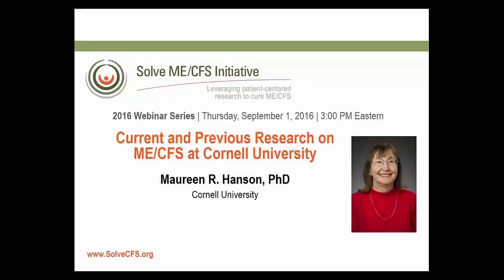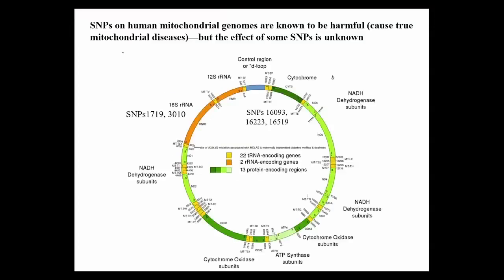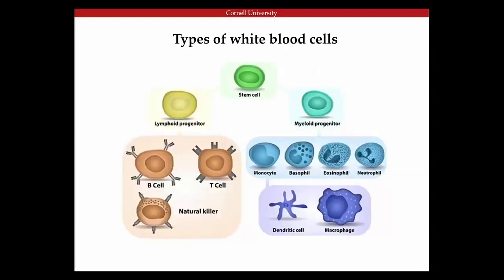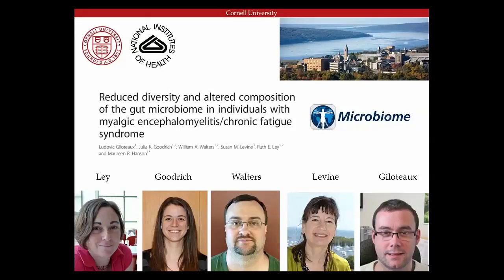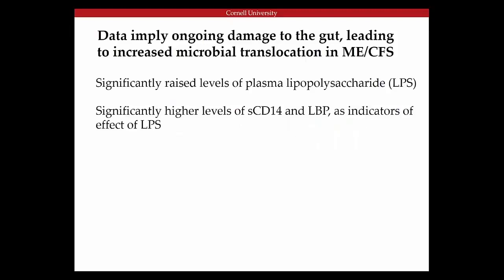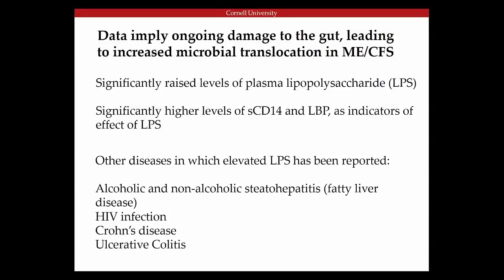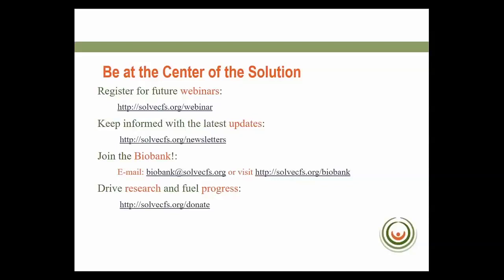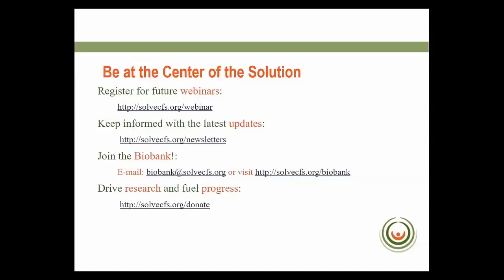Webinar with Dr. Maureen Hanson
Maureen Hanson, PhD, professor of molecular biology and genetics at Cornell University. Dr. Hanson discusses research at Cornell University, past and future, including her recent study on intestinal bacteria and the role it may play in ME/CFS.